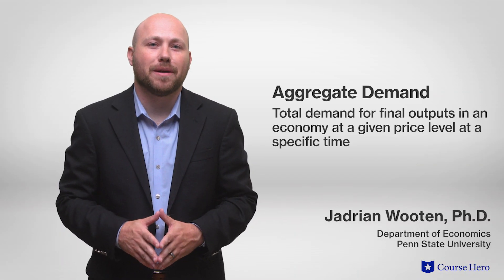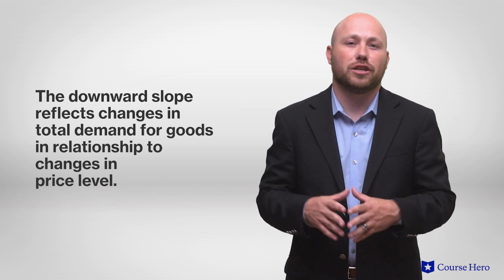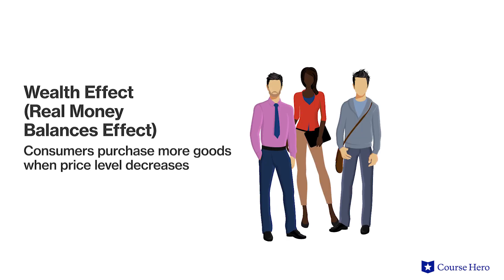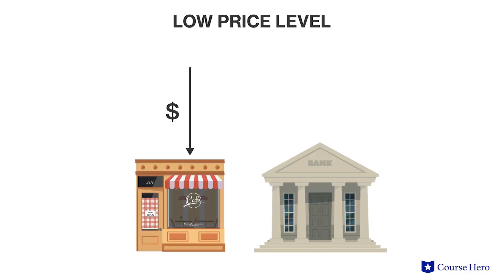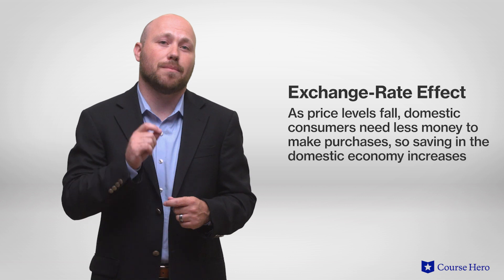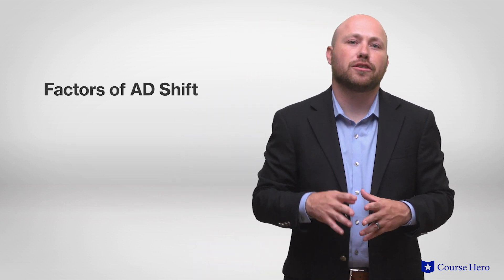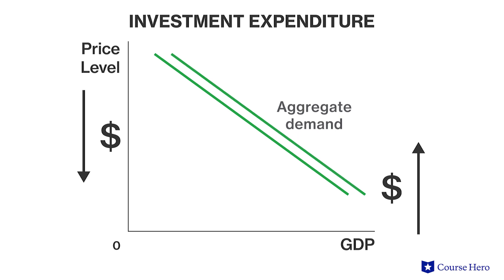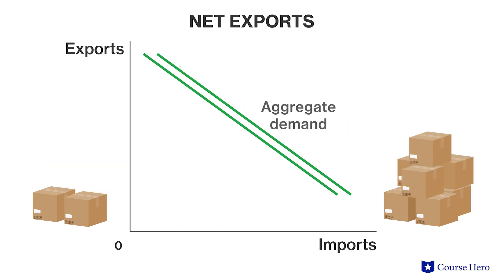Aggregate Demand | Macroeconomics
Summarize videos instantly with our Course Assistant plugin, and enjoy AI-generated quizzes Learn all about aggregate demand in macroeconomics in just a few minutes! Professor Jadrian Wooten of Penn State University explains aggregate demand, why its curve slopes down, and shifts in the aggregate demand curve.